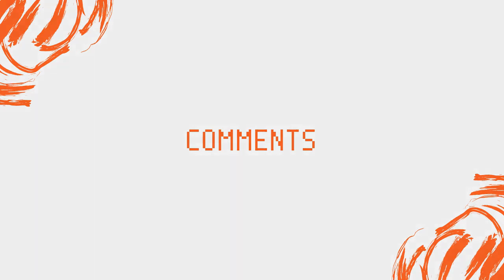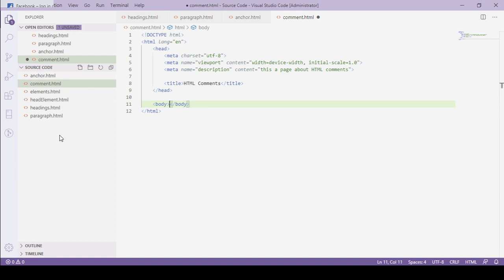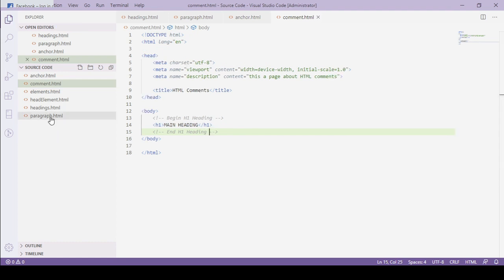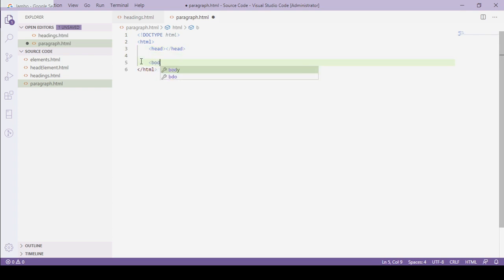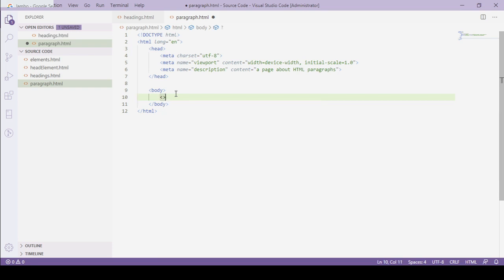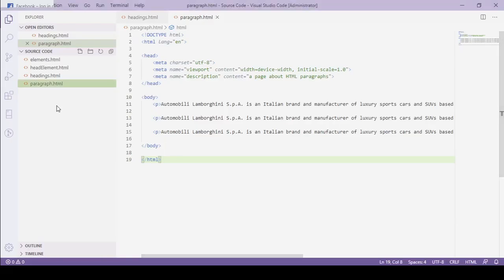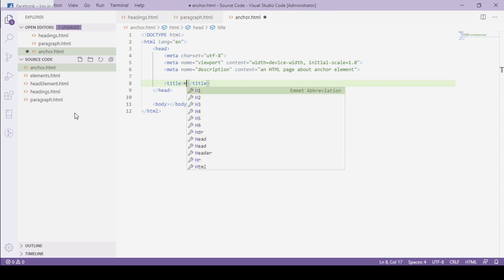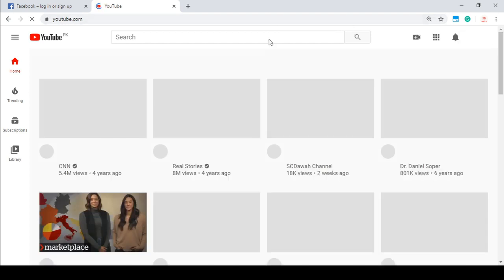HTML Tutorial - Comments, Paragraph Element, Anchor Element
In this video I cover HTML comments, paragraph element and anchor element(hyperlink/link).